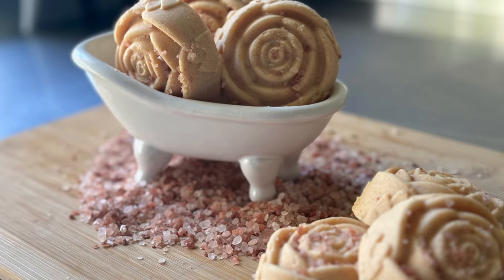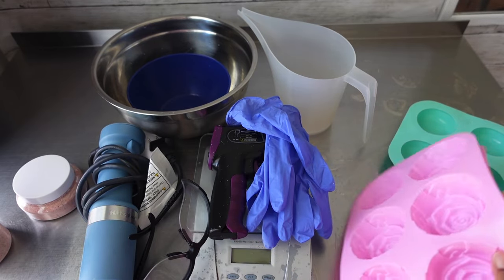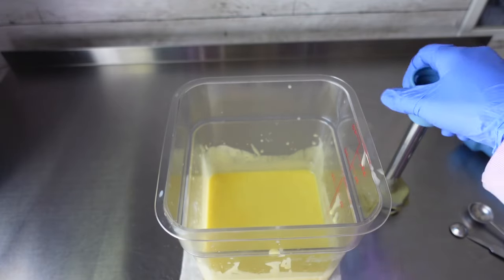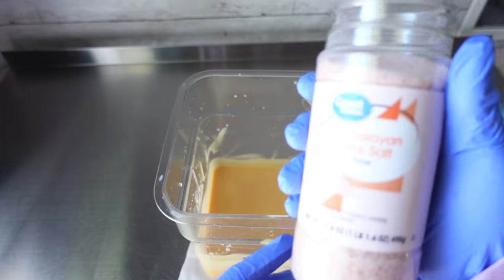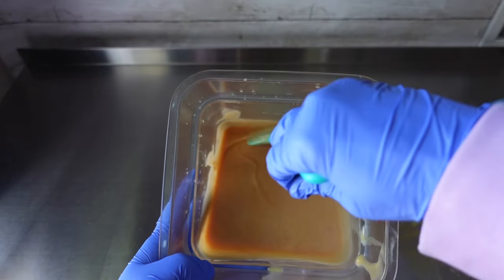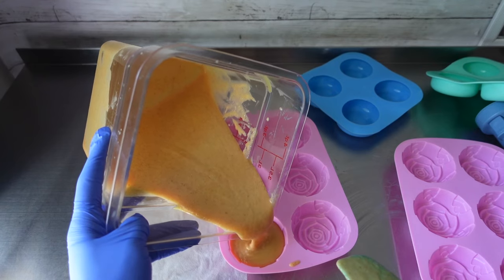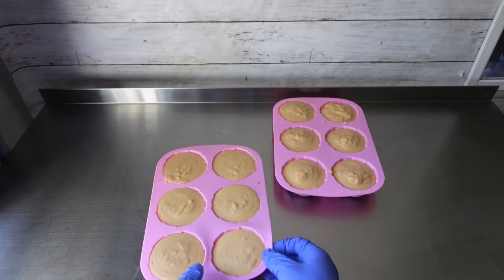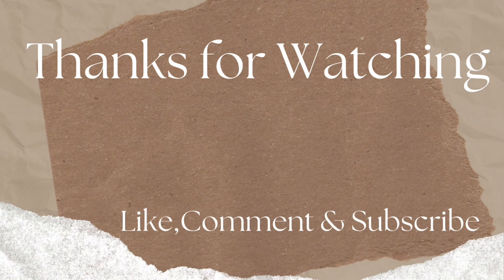SALT SOAP ( COLD PROCESS SOAP MAKING)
Hello everyone Chenelle here and in this video I share how I made these salt soaps.

Join me LIVE every Sunday 5pm est.

Dm me any questions or video request you may have.

ITEMS USED

Mini bathtub soap dish

Rose soap mold

French pink clay

Stainless steel bowls

Square clear container

Stick blender

Round molds

Long spout pitcher

Meaning if you make a purchase within 24hrs after clicking on my links I will earn a small commisson from the sale at no extra cost to you. Every little bit helps our channel grow and we thank you in advance